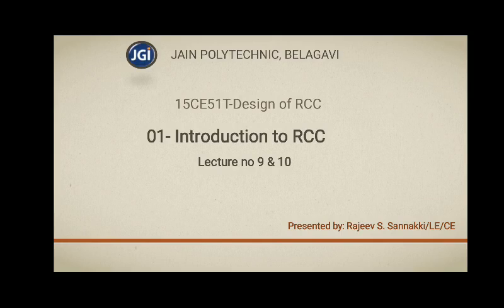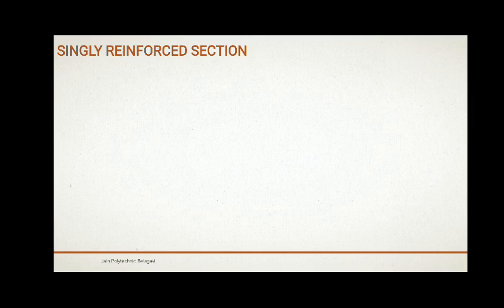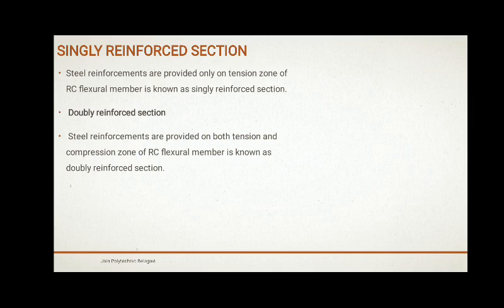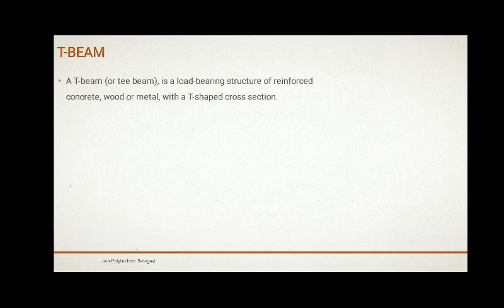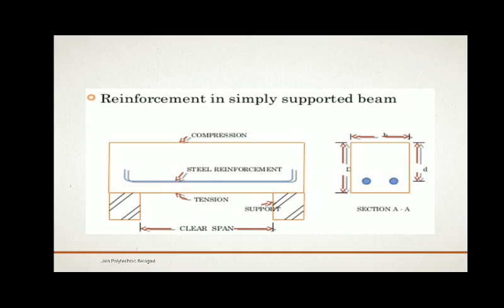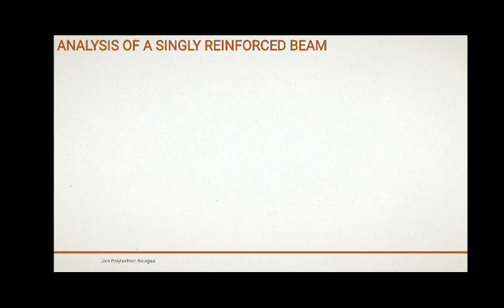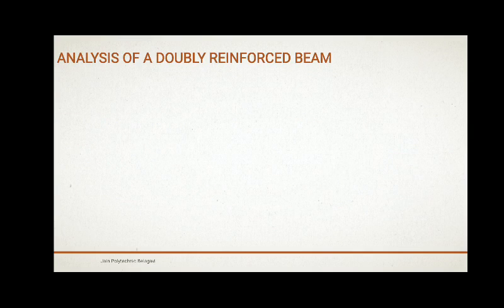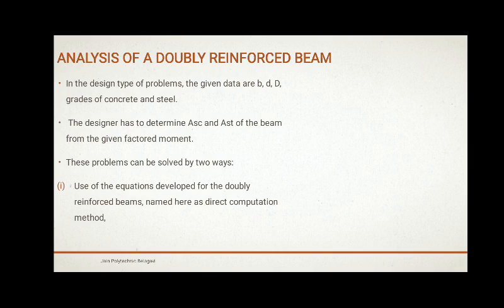15CE51T - UNIT 01 - Introduction to RCC - Lecture no 9 & 10